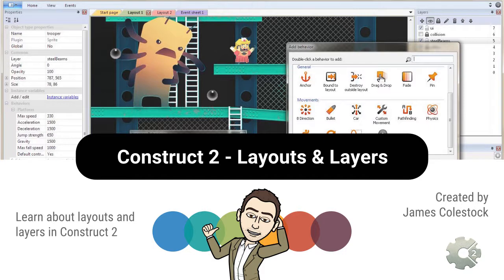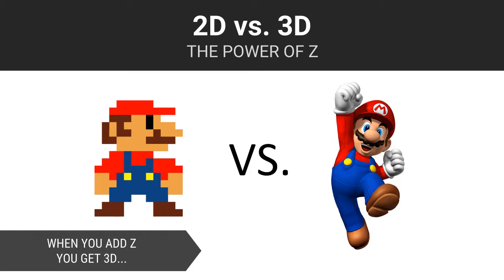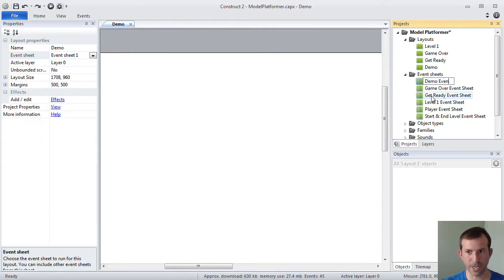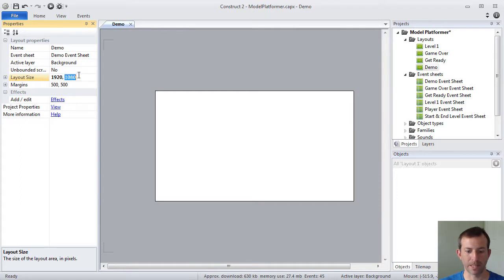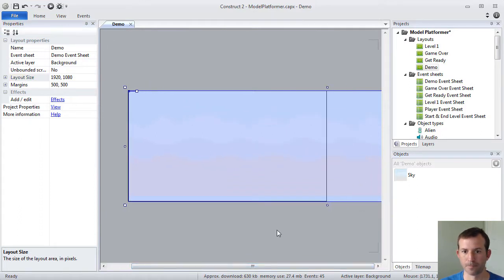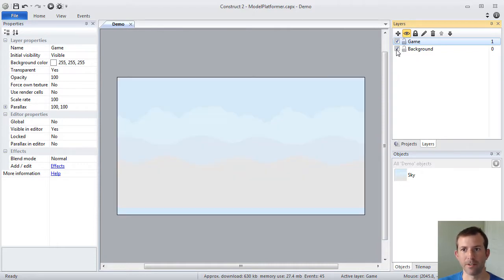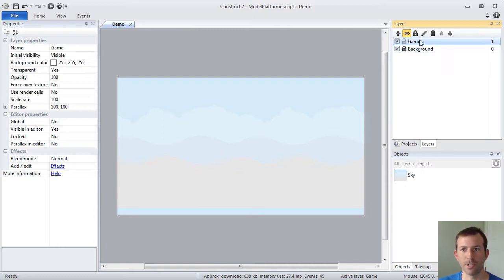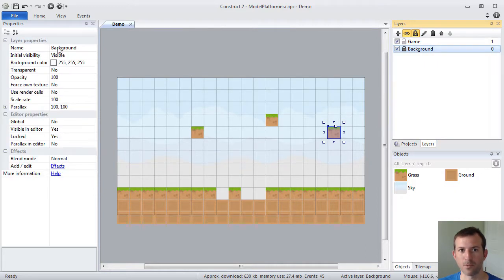Construct 2 - Layouts & Layers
Learn about layouts and layers in Construct 2